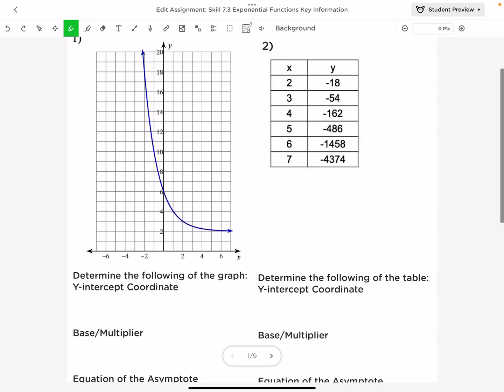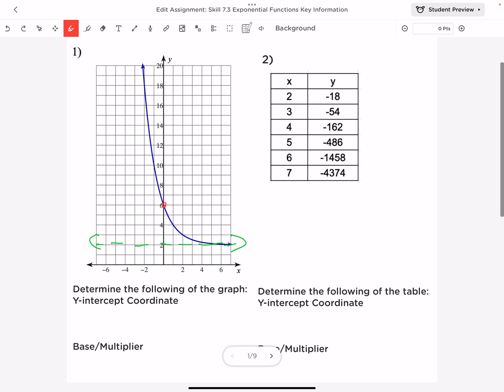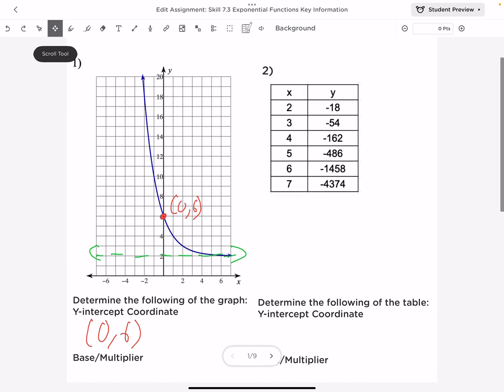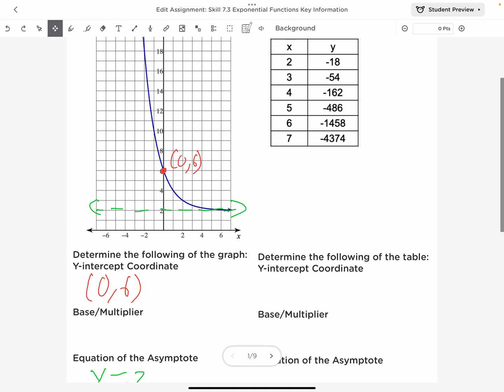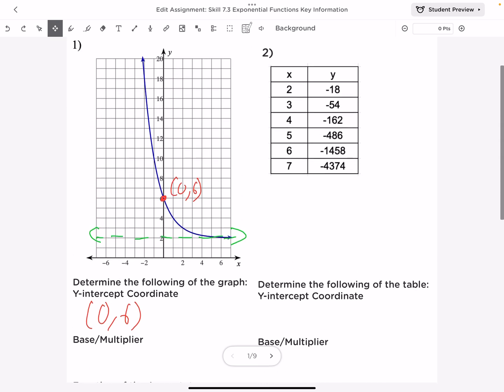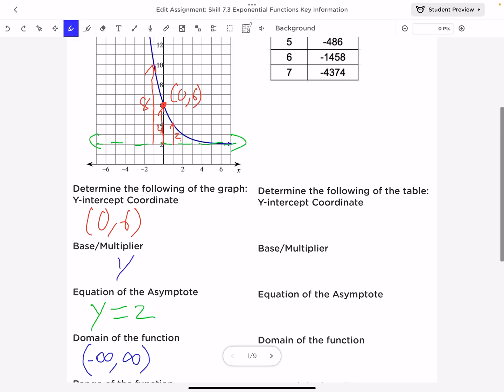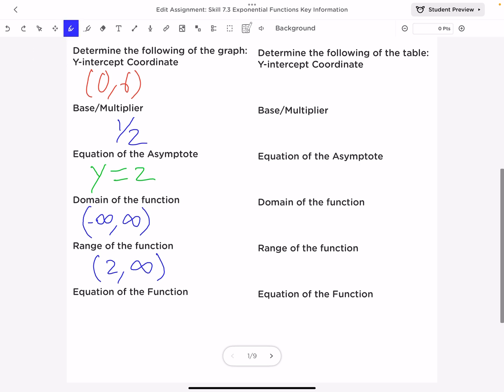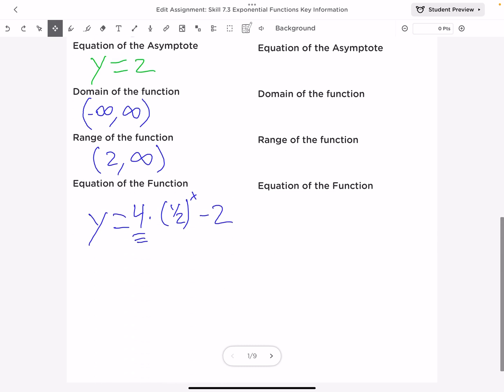Skill 7.3 Example 1